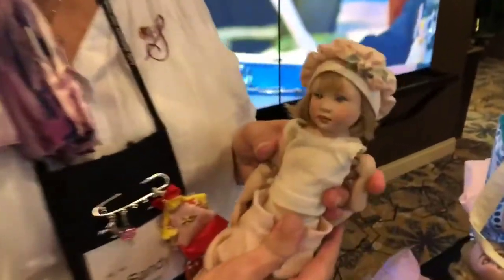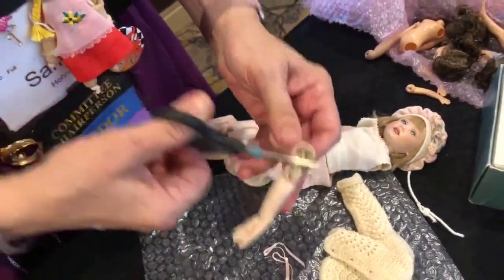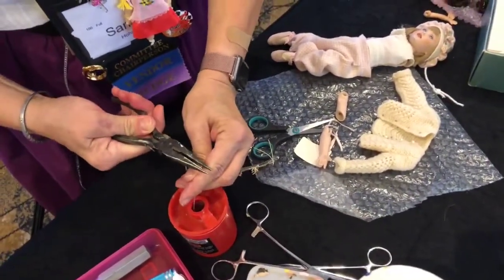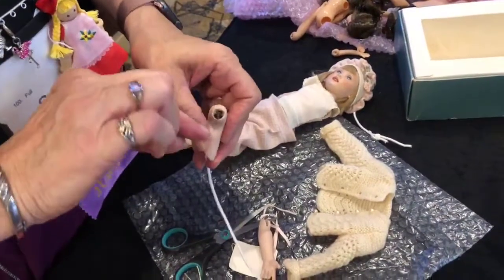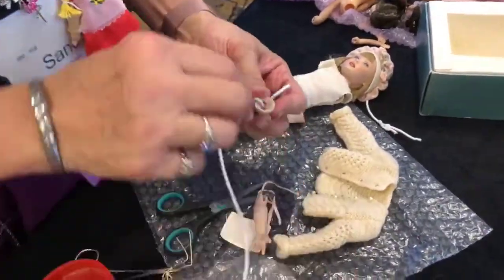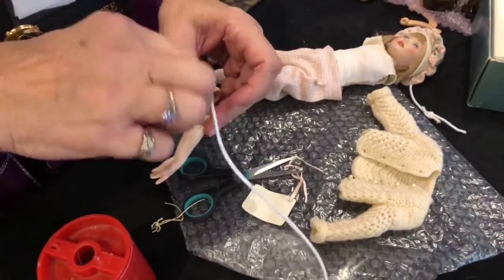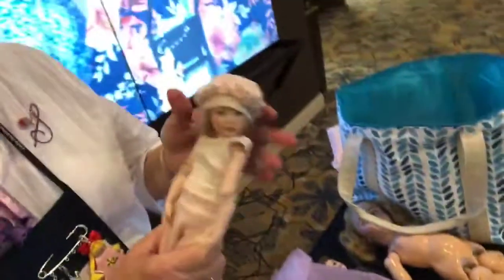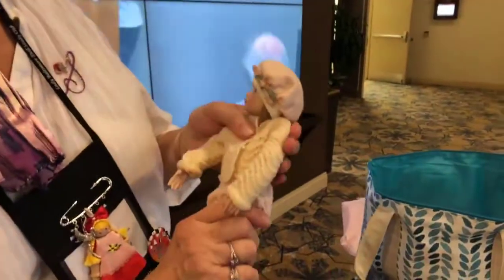Re-Stringing a Modern Bisque Doll with Sandy from Ruby Lane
Tutorial on how to re-string a modern Helen Kish jointed bisque doll with 'Doll Doctor Sandy' from Ruby Lane Dolls.
This video was originally filmed LIVE in Baltimore, Maryland at the Region 11 UFDC Doll Regional.

Shop dolls and doll repair supplies on the Dolls Lane of Ruby Lane